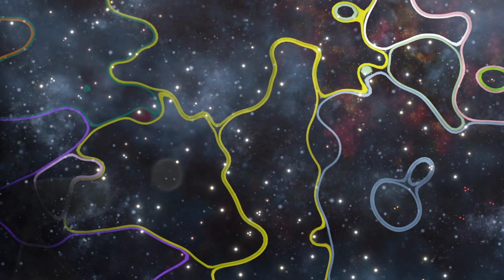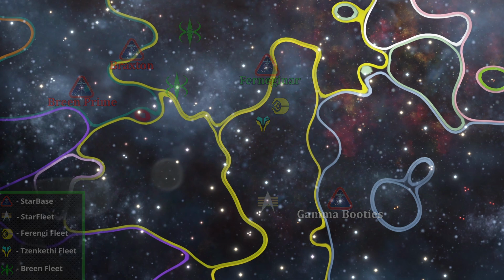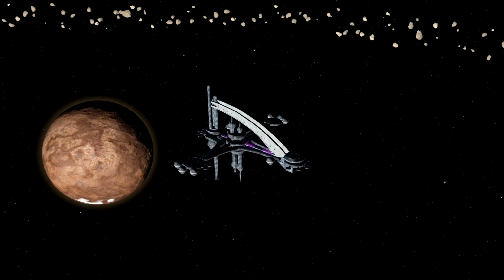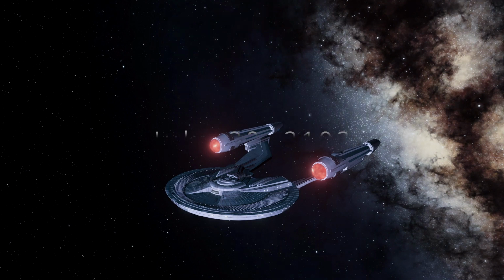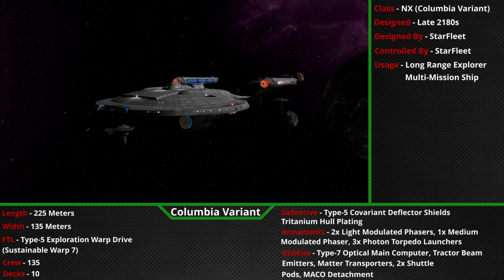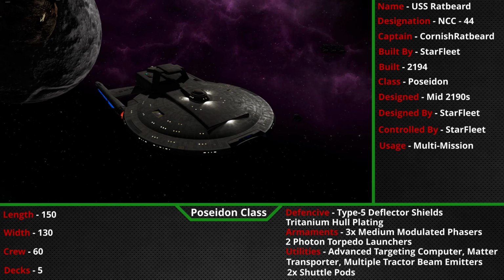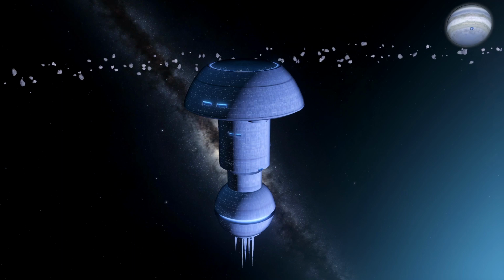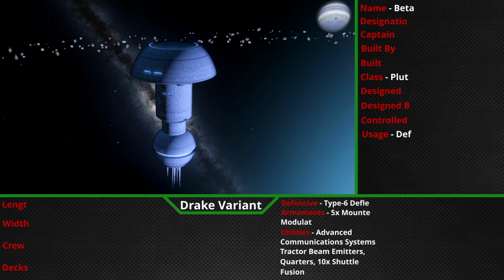Federation Expansionism | ST:NH | Ep5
Come hang out live on Twitch!
Every Tuesday and Thursday - 6pm CST
Every Saturday Random Length Streams

Star Trek and all related marks, logos and characters are solely owned by CBS Studios Inc.
Music Used in the Video